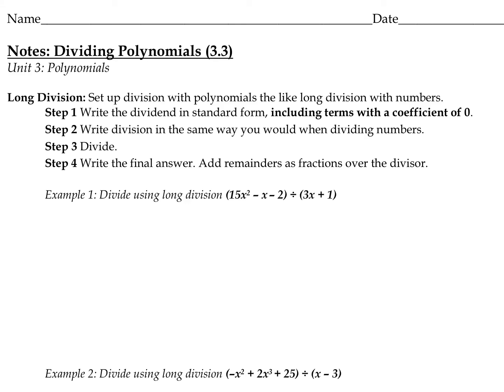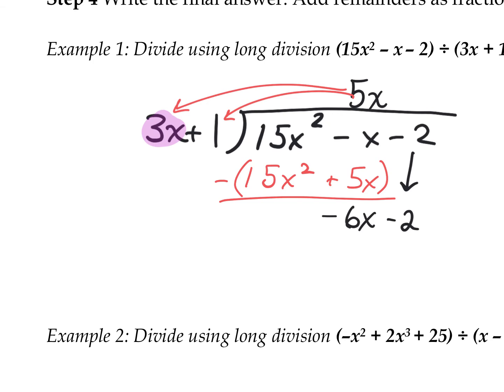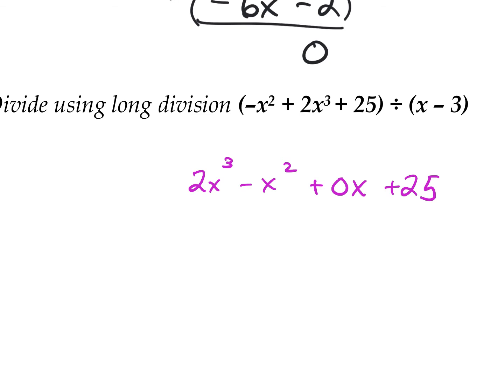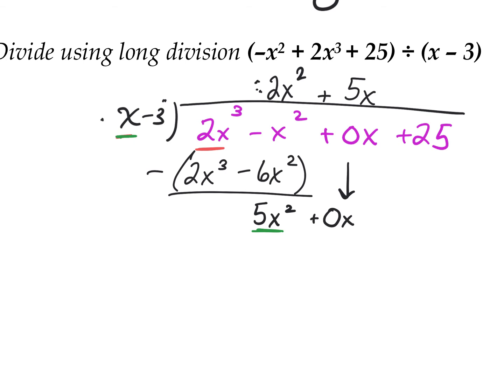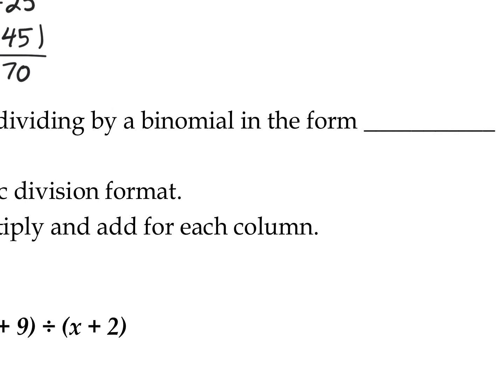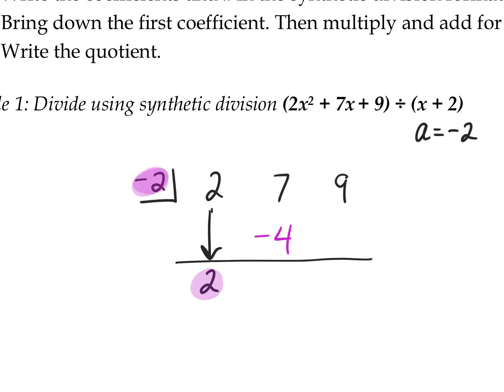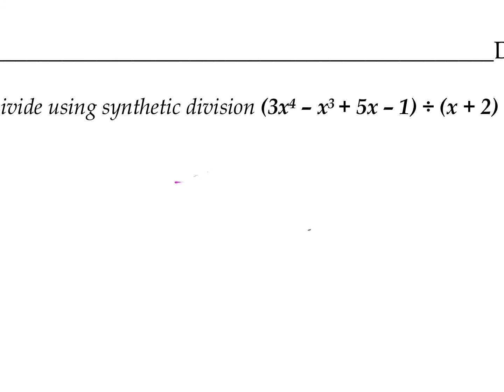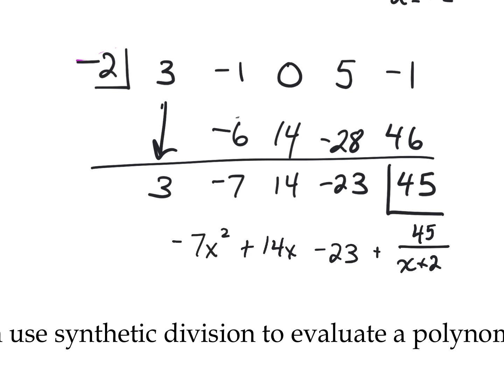Dividing Polynomials Notes.mp4